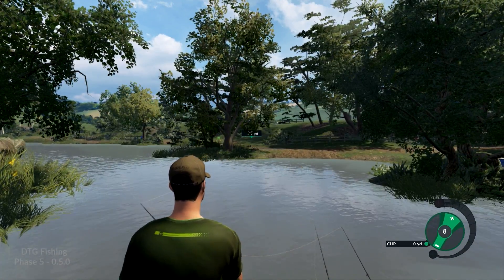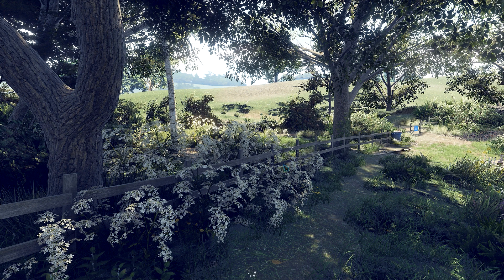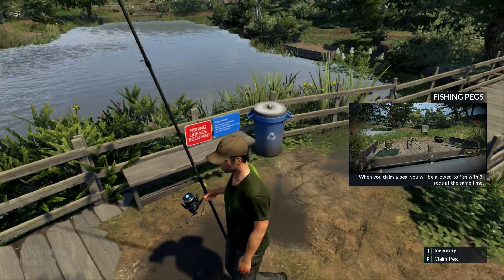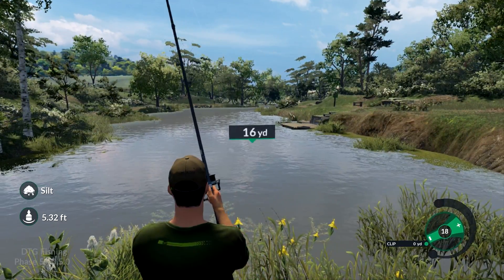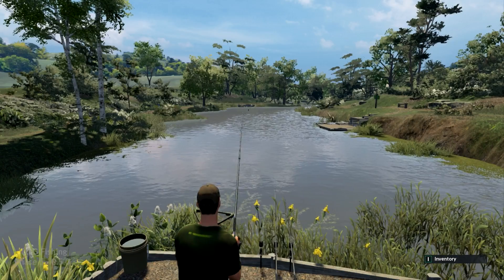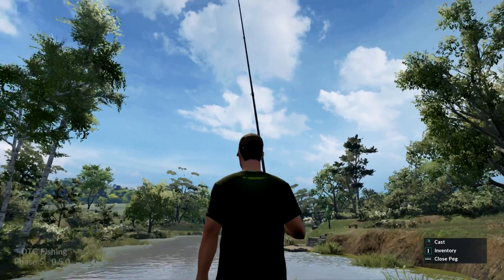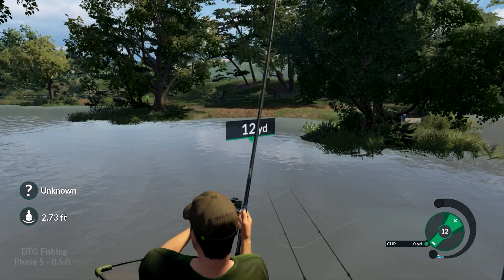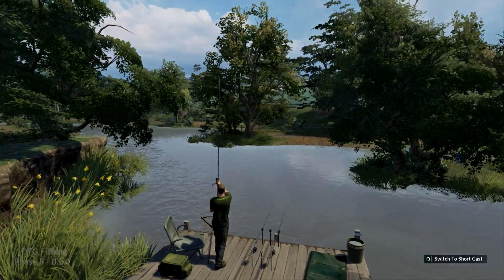Gdog Plays Dovetail Games Fishing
You should also check these channels out -